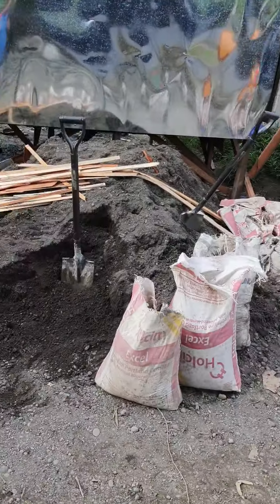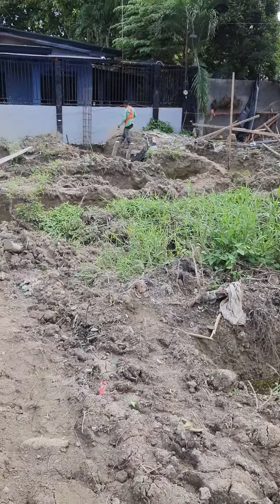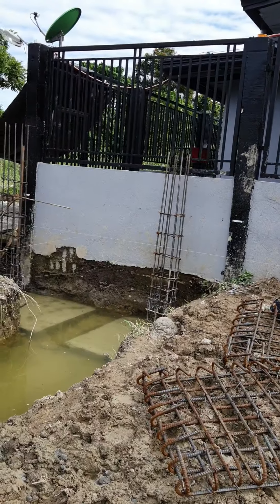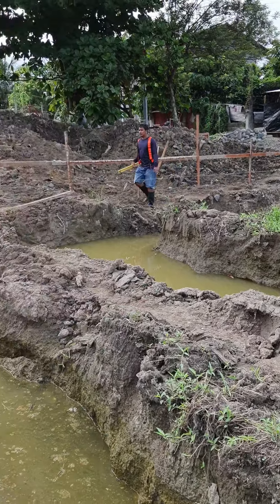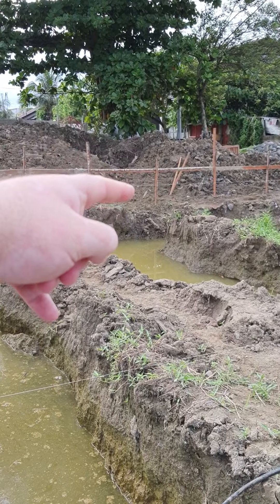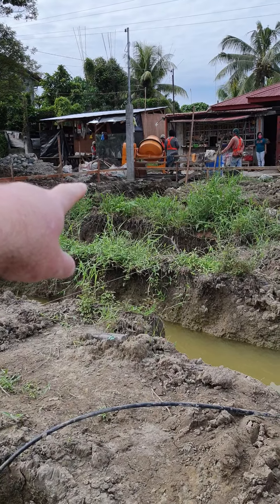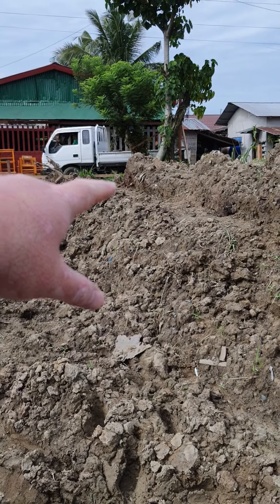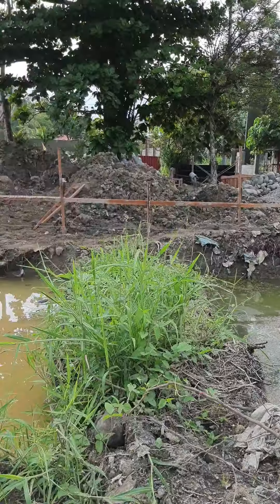November 15, 2020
Site orientation and progress